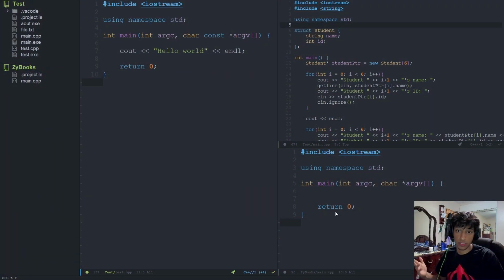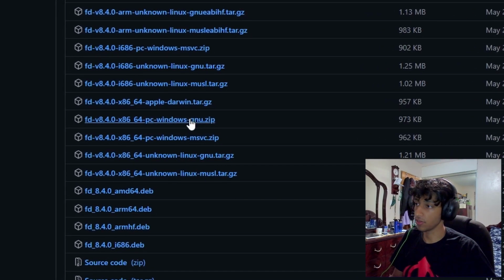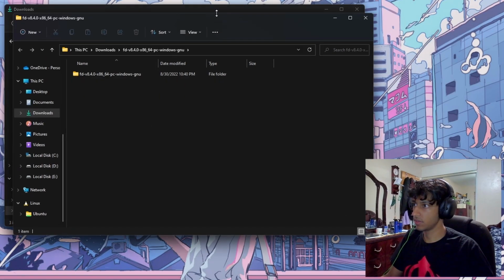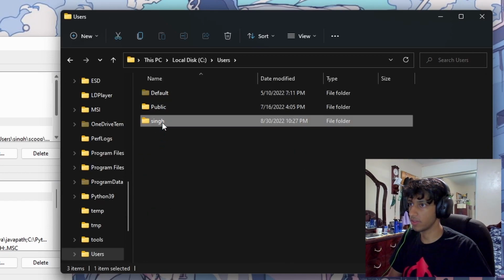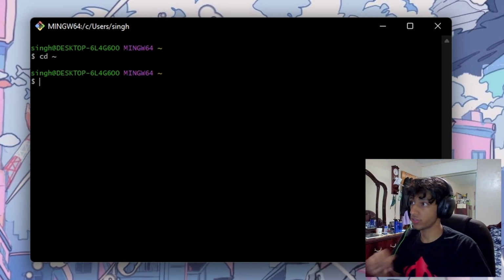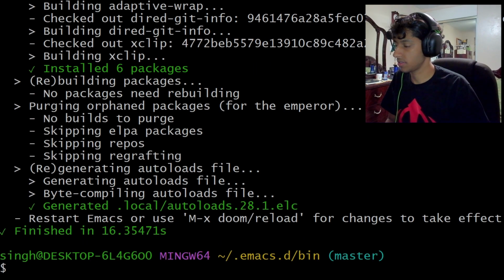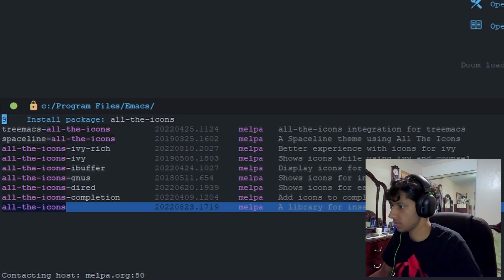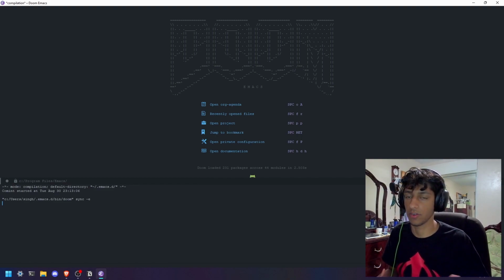How to install Doom Emacs on Windows.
LINKS NEEDED
2) cd ~/.emacs.d/bin
3) ./doom install
4) ./doom sync
ALL THE ICONS
1) M-x package-install
2) all-the-icons
3) M-x all-the-icons-install-fonts
OTHER
Desc
*Some footage was edited in because obs messed up and went black.
In this video I show how to get doom emacs on windows. It's not that hard and it's pretty easy. With this method you don't need Scoop or chocolaty. Thank you, and have a good day! :D